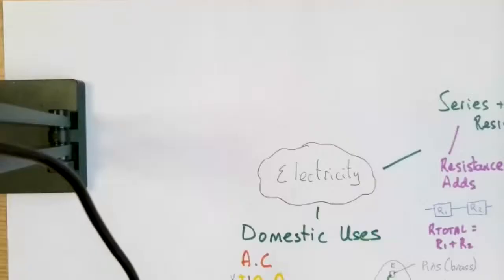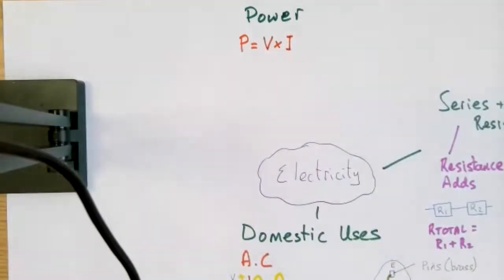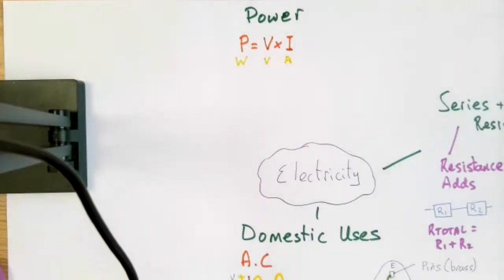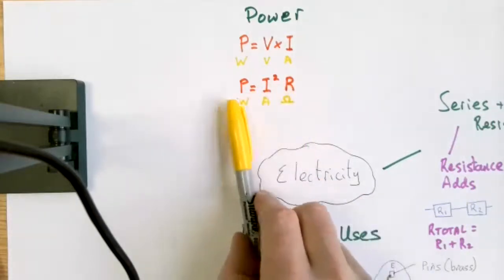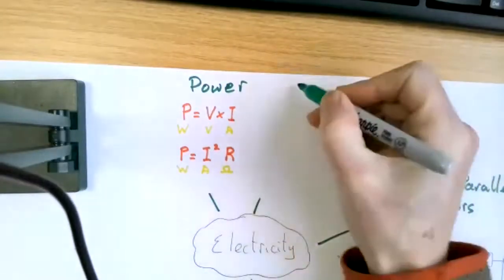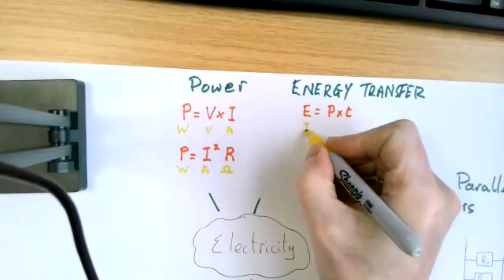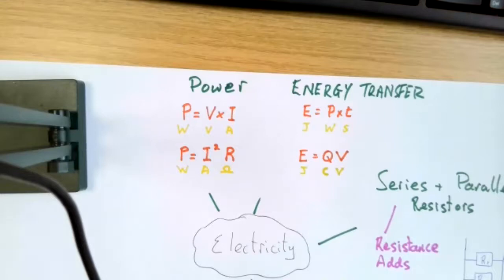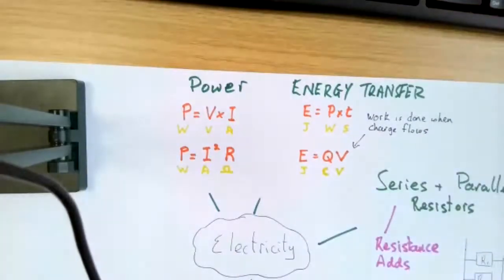P2 L10 L11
Mindmap for lessons 10 and 11